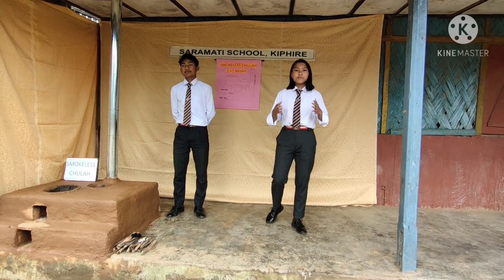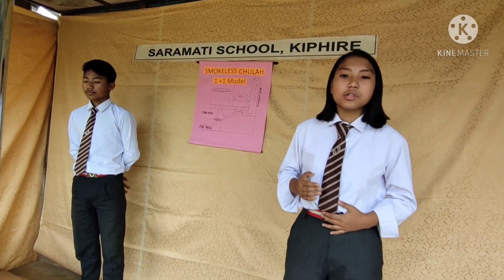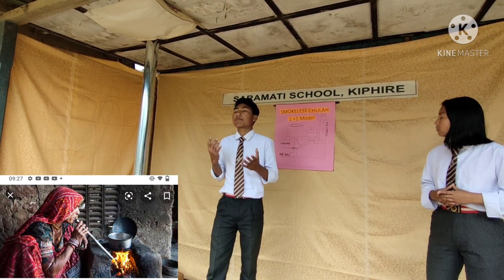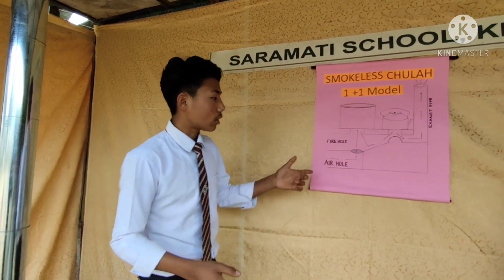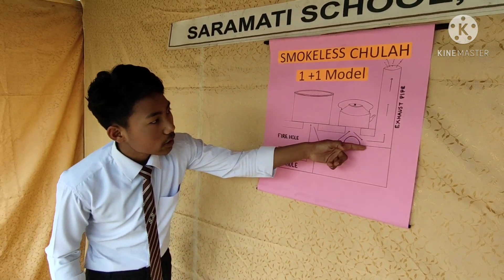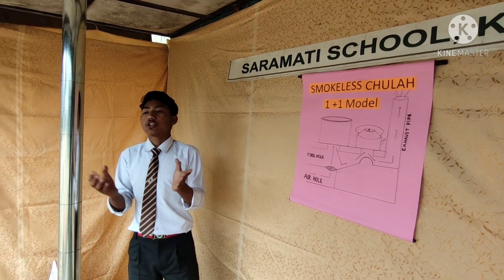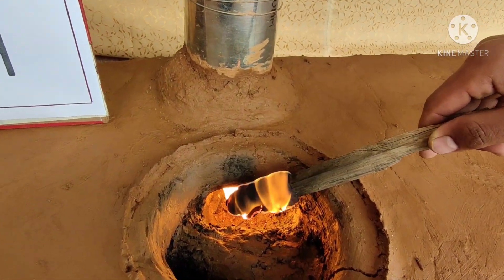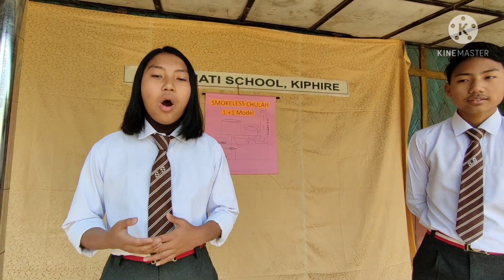FIRST position in STATE LEVEL Competition || Science Exhibition || Saramati View Modern School, 2021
Topic -  SCIENTIFIC SOLUTIONS FOR CHALLENGES IN LIFE

Saramati View Modern School
 Winners' name
1.) Kohli Sangtam  Cl-10
2.) Thsipongla Sangtam   Cl-10

Science Teacher - C.P Bose (Headmaster)